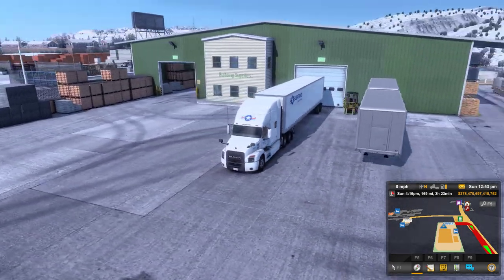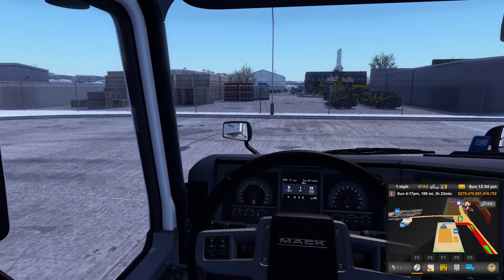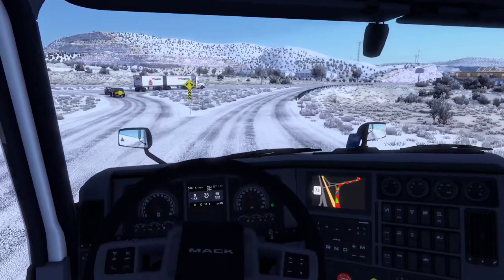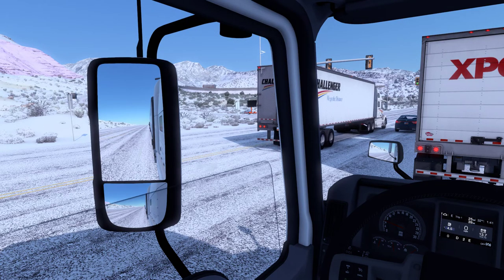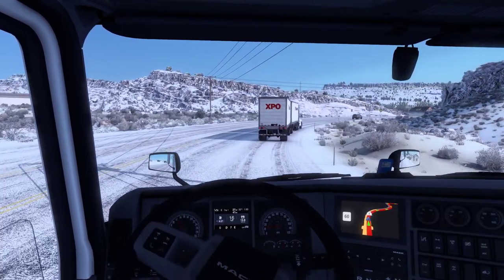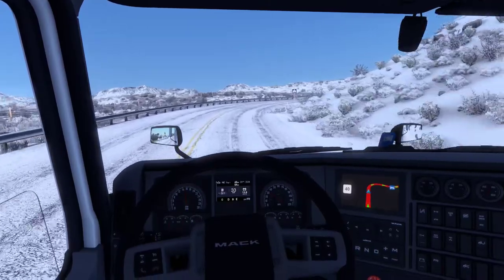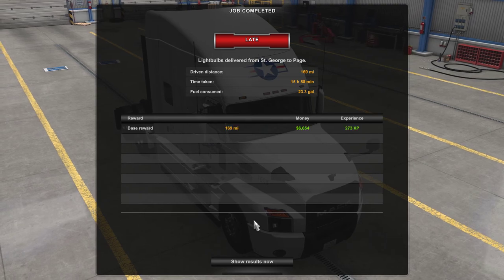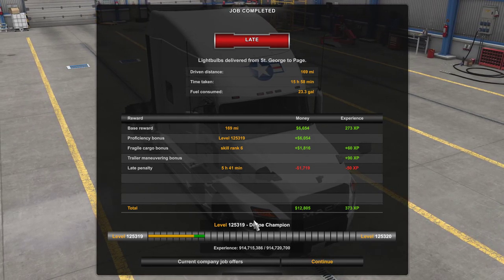American Truck Simulator A USA TRUCK RUN